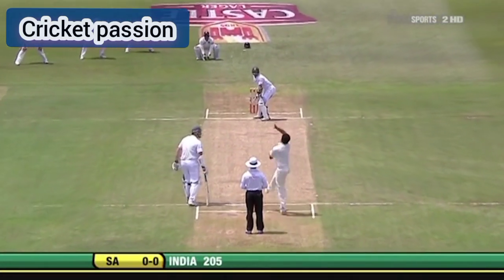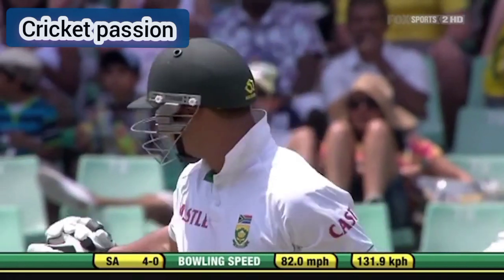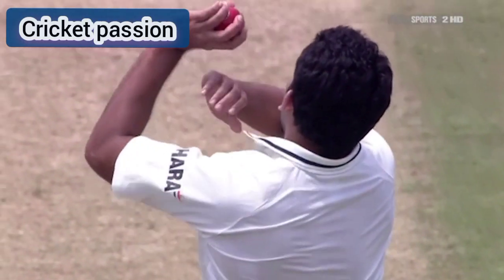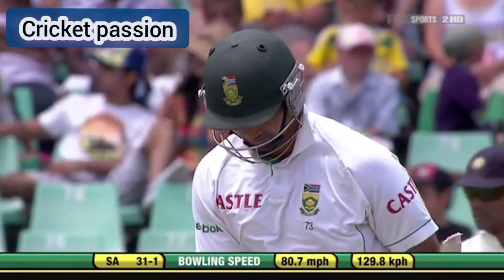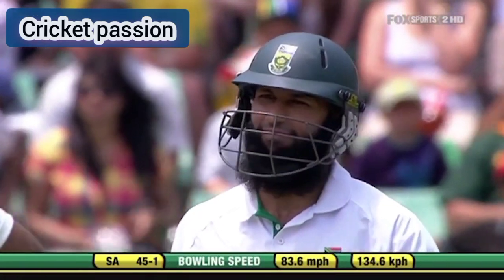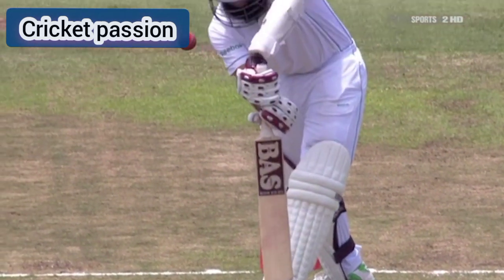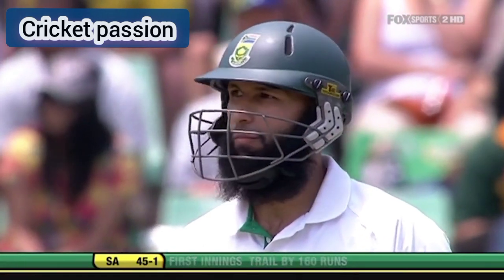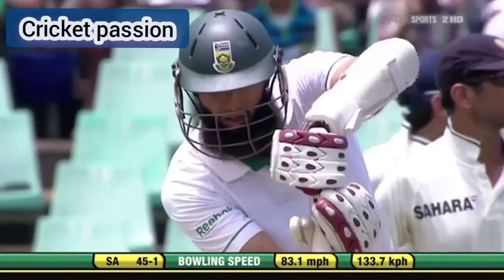Zaheer khan aggressive fast bowling vs South Africa - Great Swing Bowling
Zaheer Khan Greatest Seam Bowling Vs South Africa - Amazing Swing Bowling